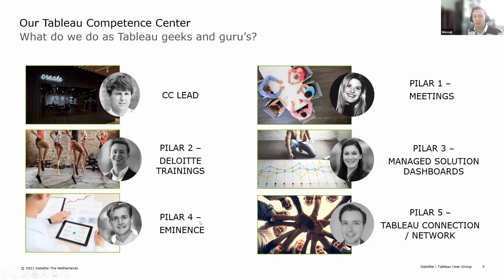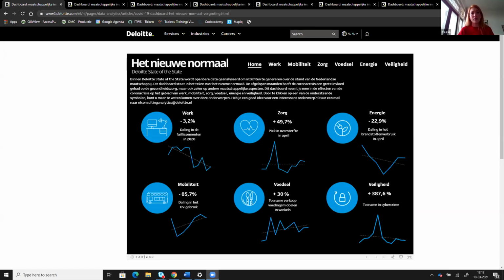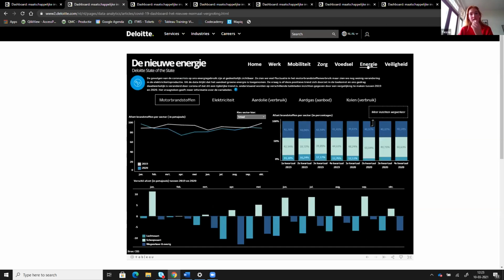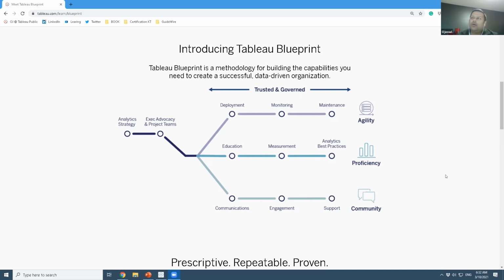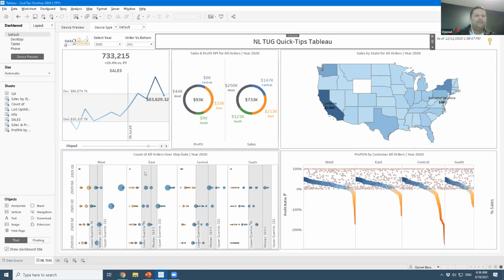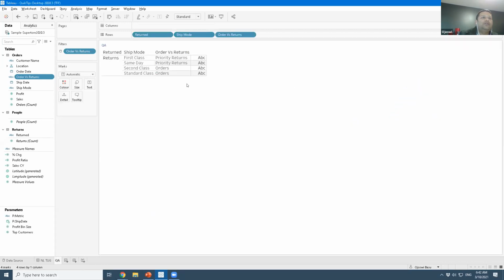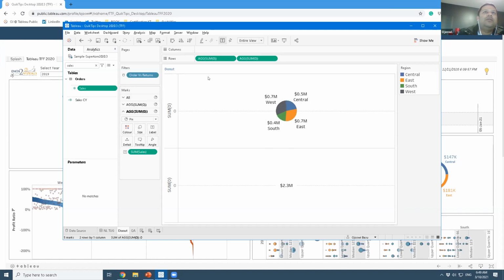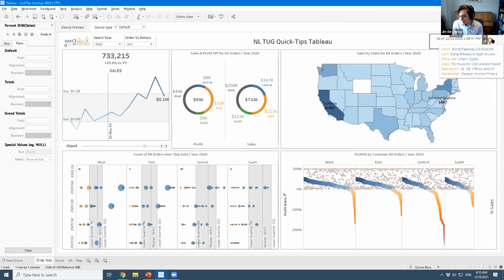Netherlands Tableau User Group - 10 March 2021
Agenda:
I. Welcome
II. Creating the State of the State dashboard: Wessel Niessen and Tessa van der Kint,  Deloitte
III. Tableau tips and tricks: Ojoswi Basu, Founder at  Data2Visuals